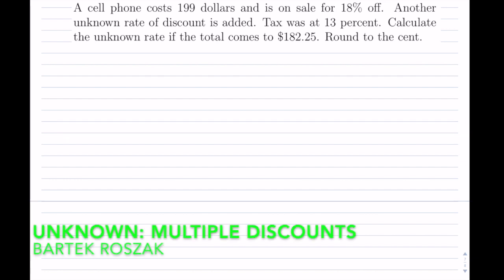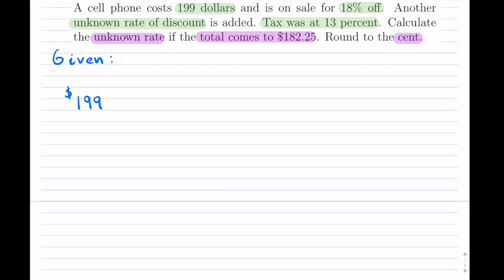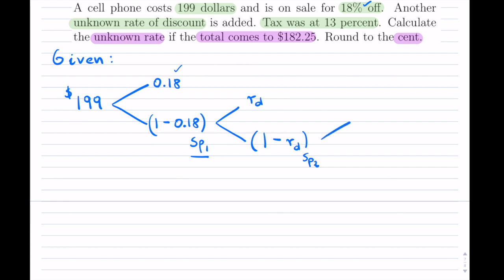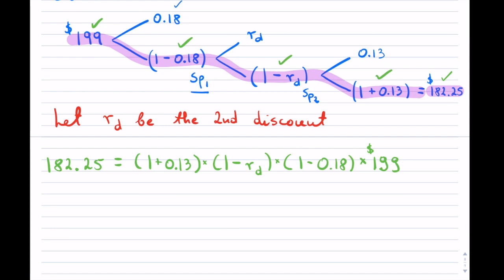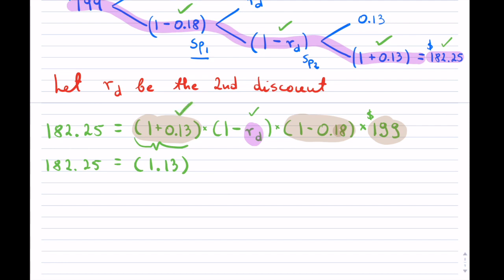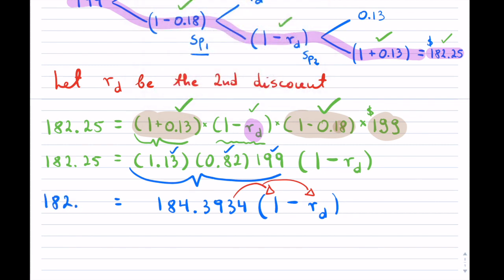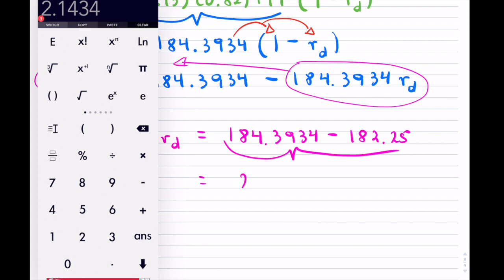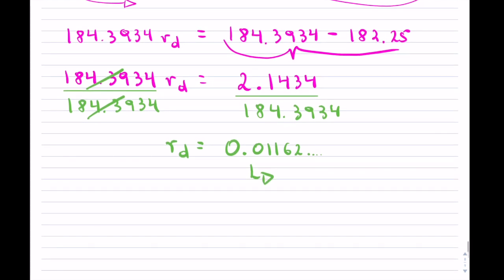Unknown multiple discount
Word problem with multiple discounts. Solving for the 2nd discount.